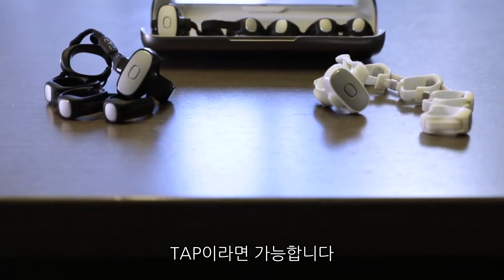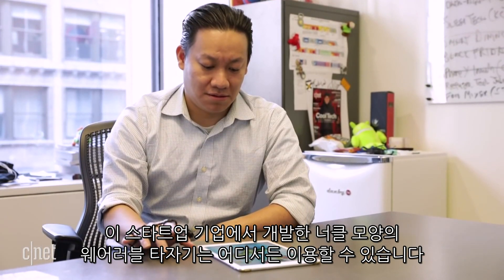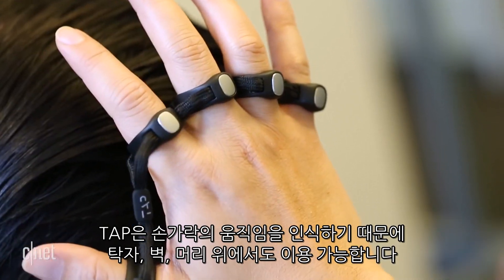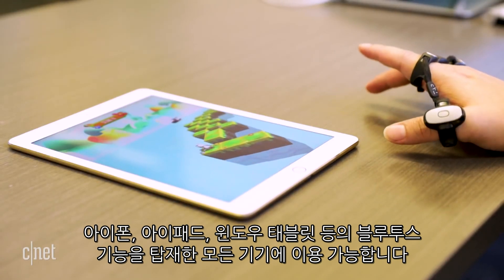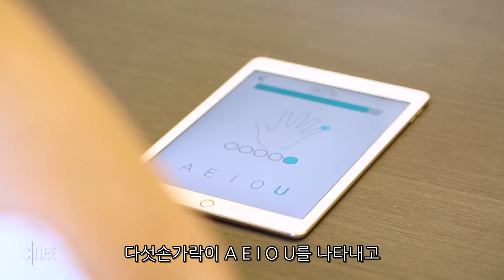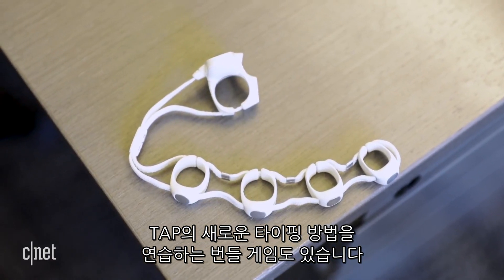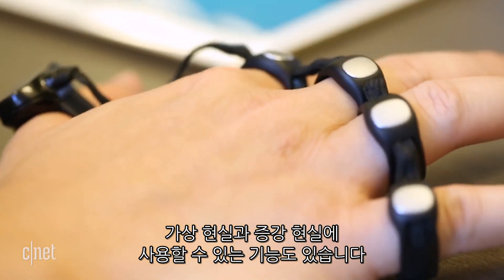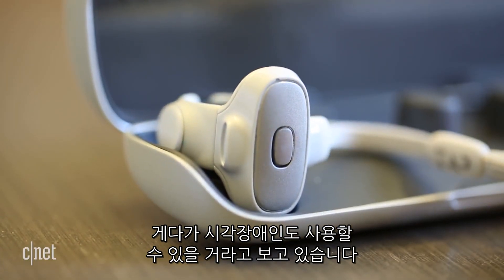키보드 없이 글자 입력을? 웨어러블 키보드 탭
웨어러블형 블루투스 키보드, 탭(TAP)은 ‘타이핑은 키보드로 해야 한다’는 고정관념을 깨는 액세서리다.

가벼운 너클 모양의 기기를 손가락에 끼우고 탁자나 벽을 두드리기만 하면 글자가 입력된다. 단 문장을 쓰려면 정해진 제스처를 익히는 시간이 필요하다.

그러나 블루투스를 탑재한 스마트폰이나 태블릿은 물론 가상현실·증강현실에 활용할 수 있는 기능이 있어 활용 폭은 넓다. 가격은 130달러(약 15만원)이며 국내 출시는 미정이다.